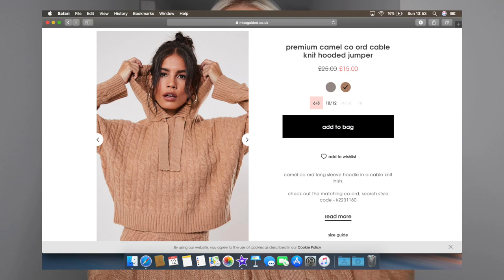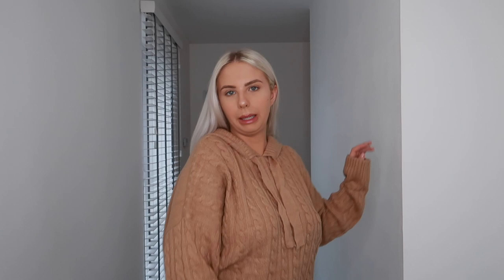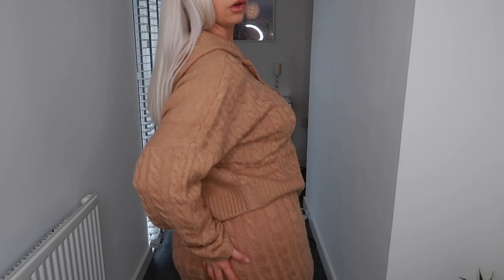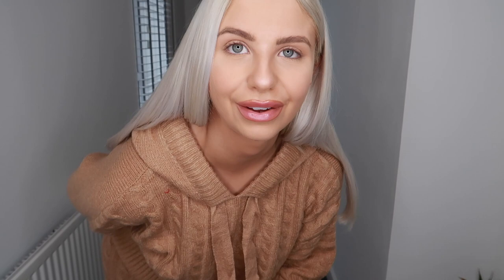MISSGUIDED Try On Haul | Random Comfy *SALE* Items!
MISSGUIDED Try On Haul!

Knitted co ord (I could only find the grey!)